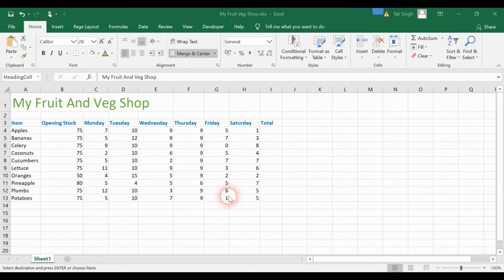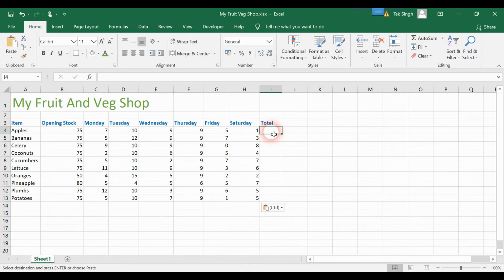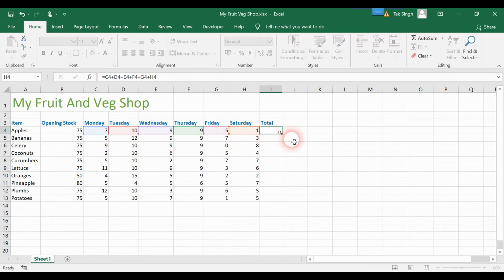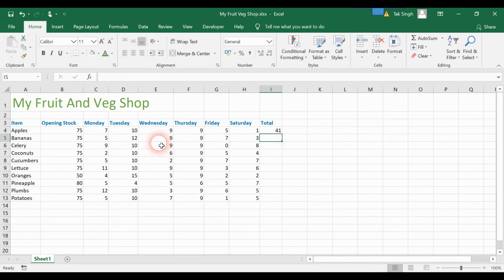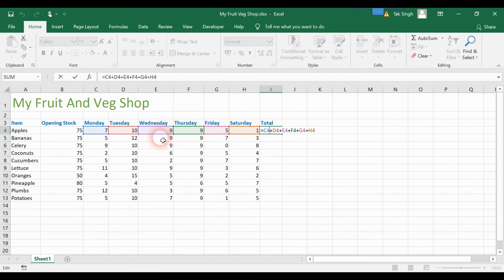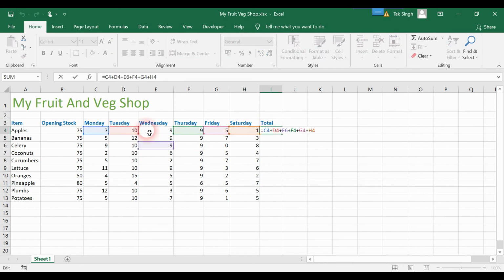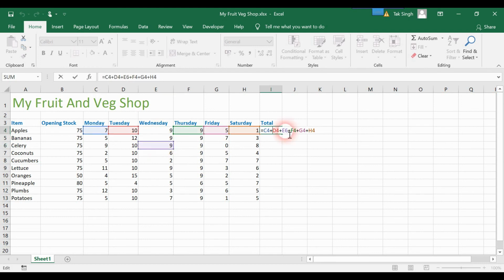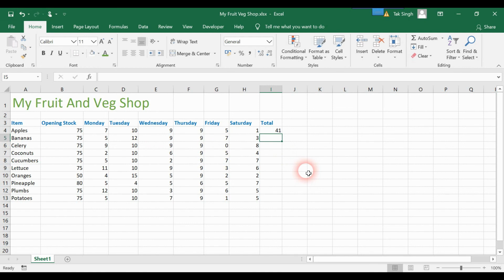6. Sums - The Old Fashioned Way! | MS - Excel Tutorial